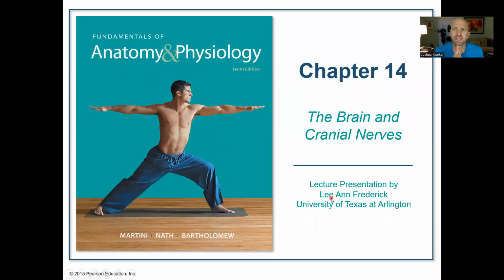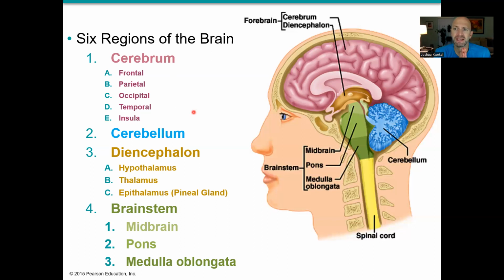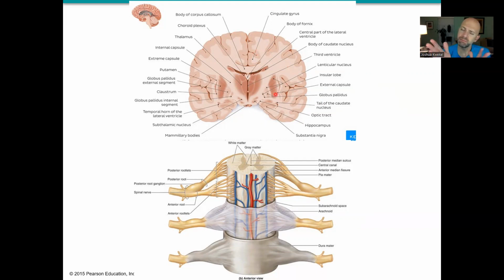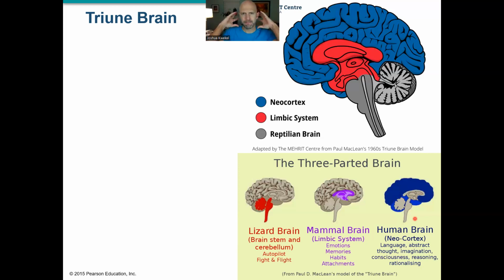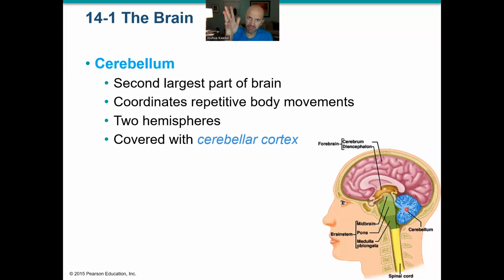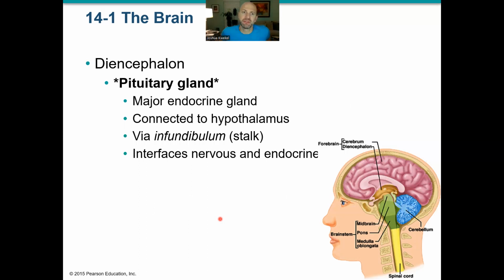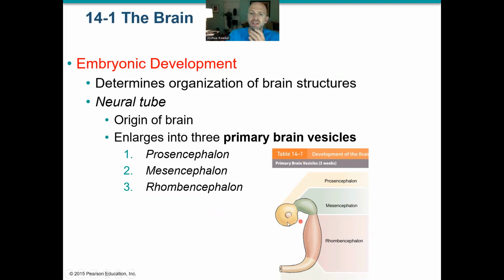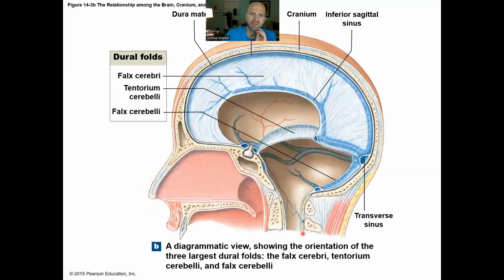AP1_40 - Ch.14 Brain and Cranial Nerves (1 of 3)